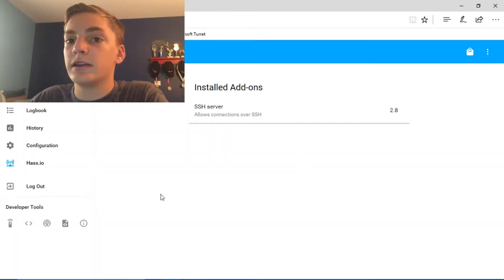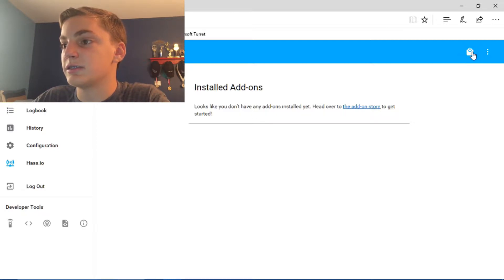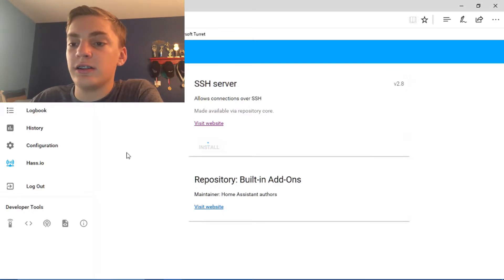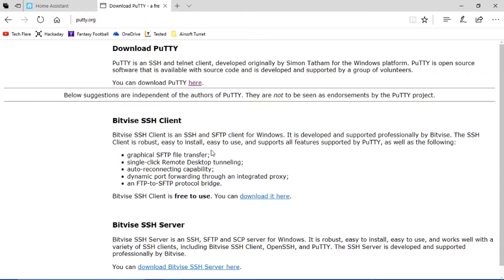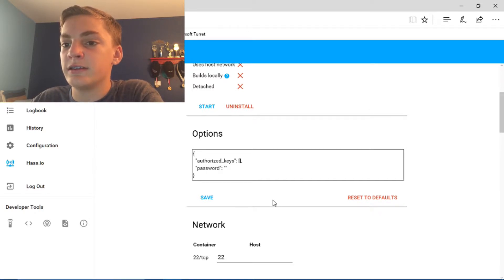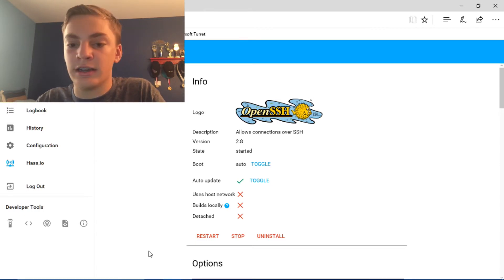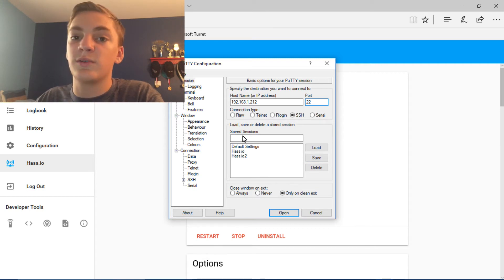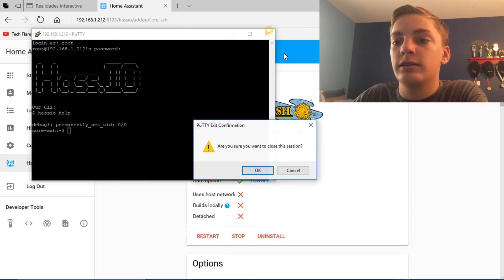How to Set Up SSH through Putty on HassBian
In this episode I am going to show you how to set up Putty on a raspberry pi that is loaded with HassBian.
Hello everyone, my name is Brandon, the host of Tech Flare! Here at tech flare I post all sorts of different videos such as reviews, electronics, engineering, tutorials, and more!